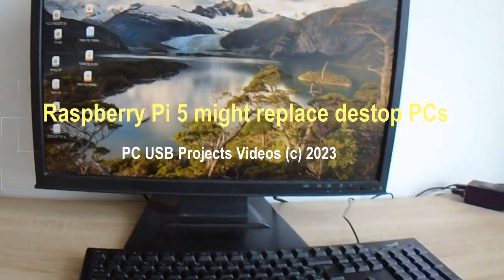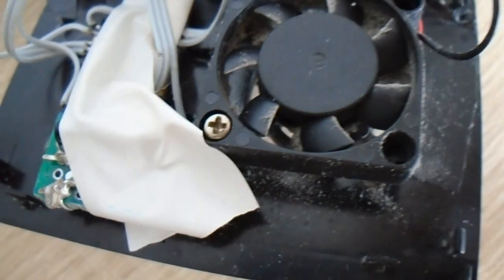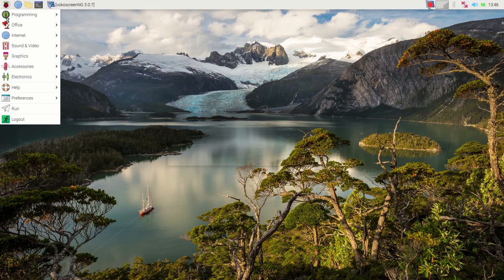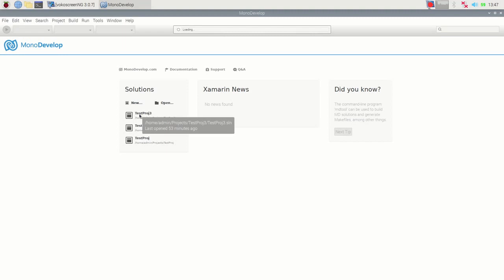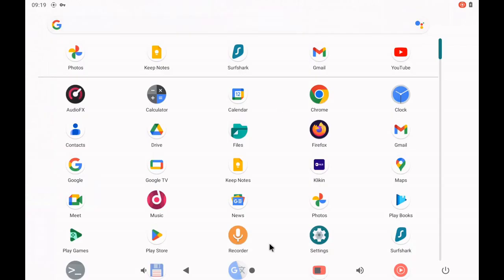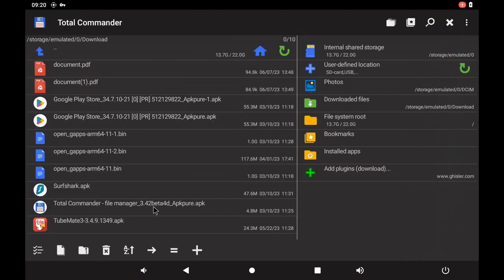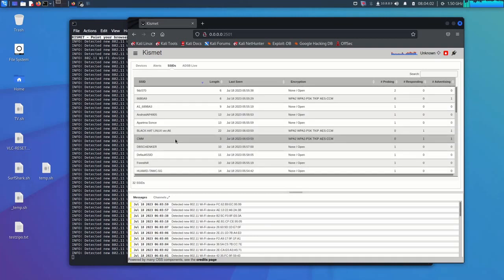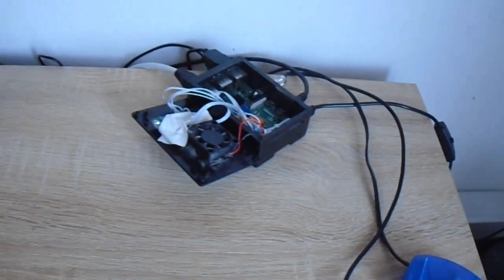Raspberry Pi 5 might replace desktop PCs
Raspberry Pi 5 might replace desktop PCs with its faster ARM architecture processor, better graphics , SSD support and hard disk support. It will also feature more RAM, up to 16 GB or more. But it will still remain compact and easy to use.
Raspberry Pi 4 with 4 GB or 8 GB of RAM are not only learning and experimentation, but can also run home office applications and numerous computer games and complex software and hardware development tools like .NET technology based MonoDevelop and Arduino IDE. Their 2D graphics is comparable to a Microsoft Windows graphics. They can run a number of operating systems from different quickly exchangeable micro SD cards.
Go to PCUSBProjects.com to start your project.